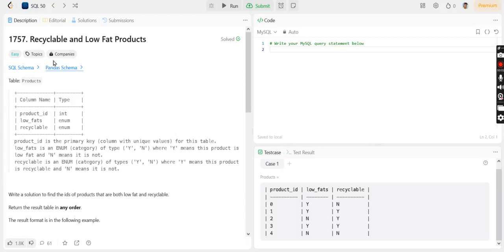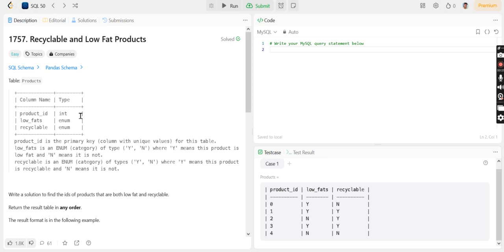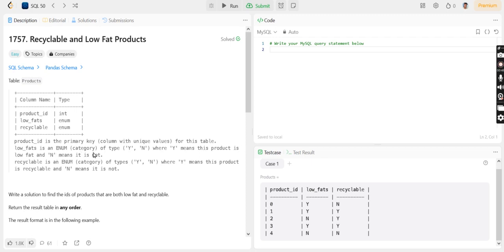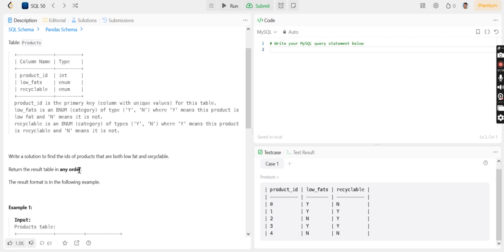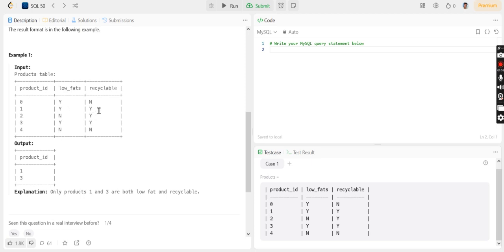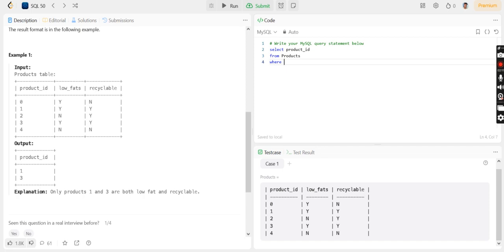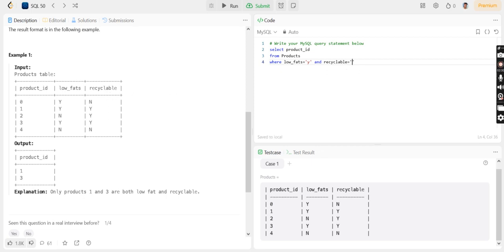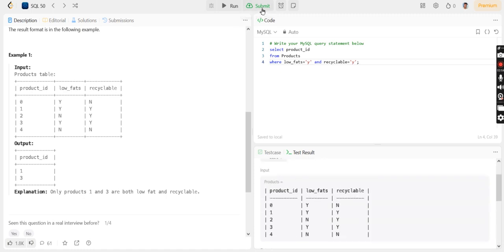Recyclable And Low Fat Products Problem | LeetCode Problems